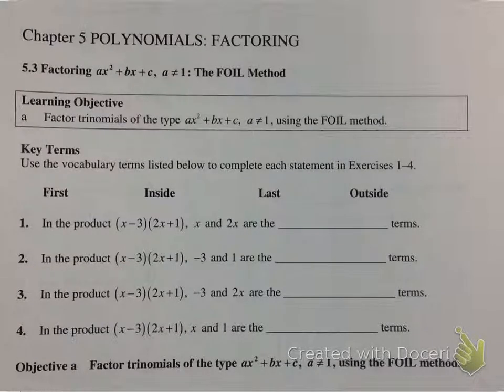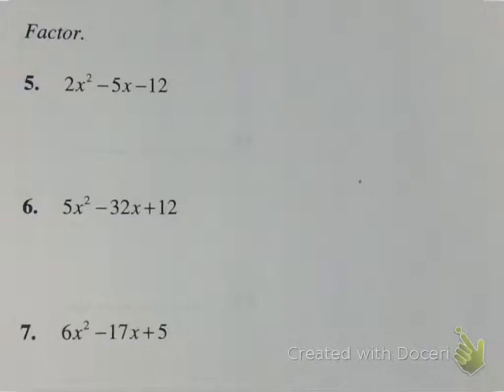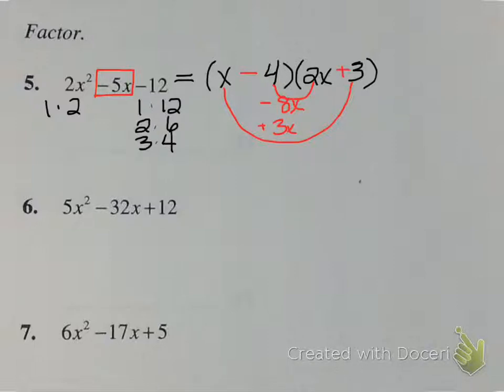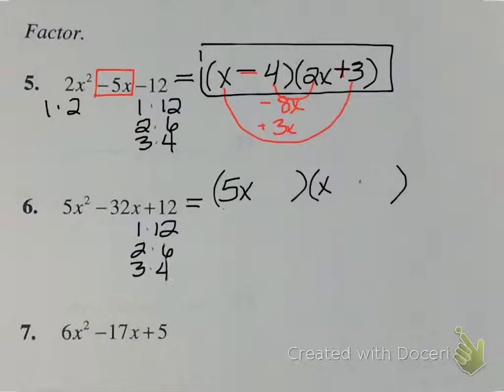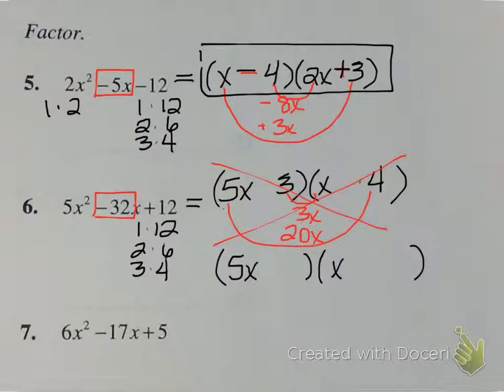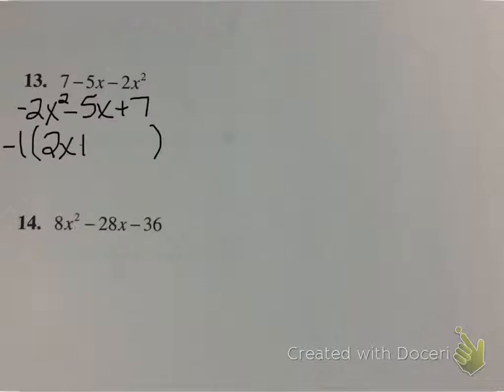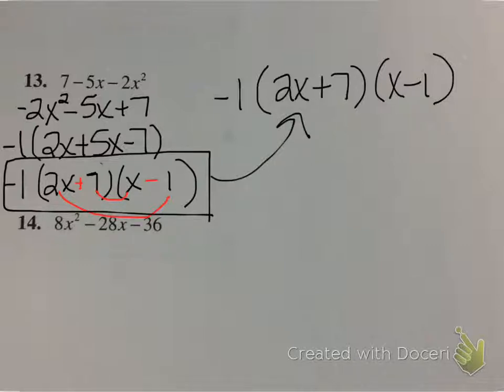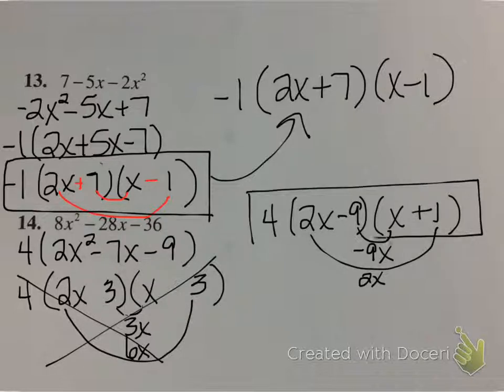Factoring Trinomials (guess &check)